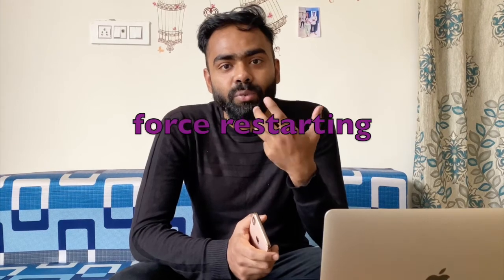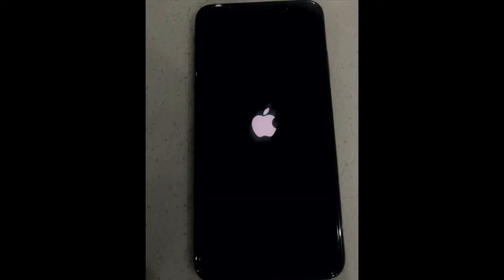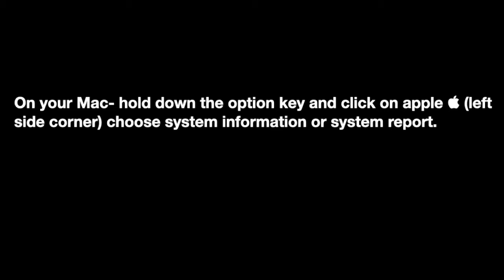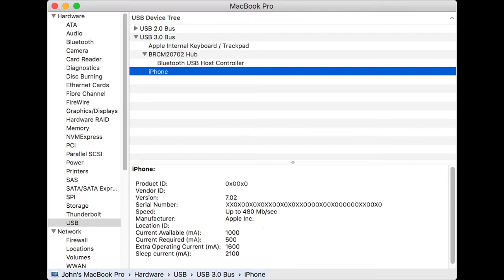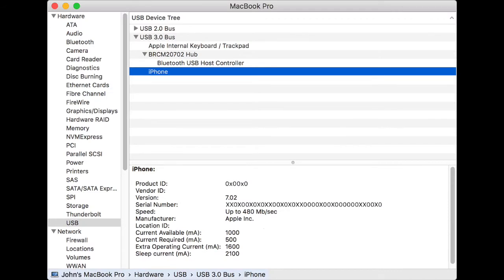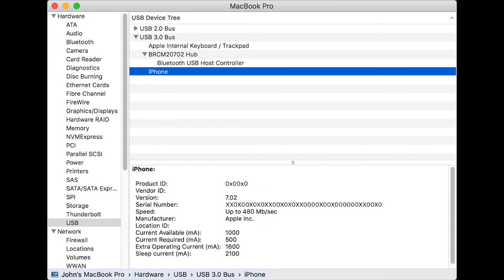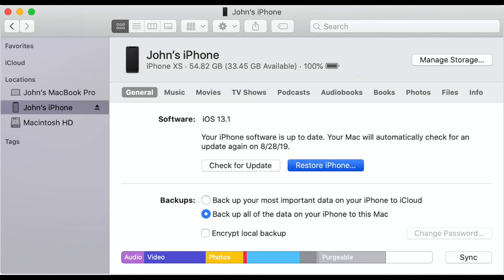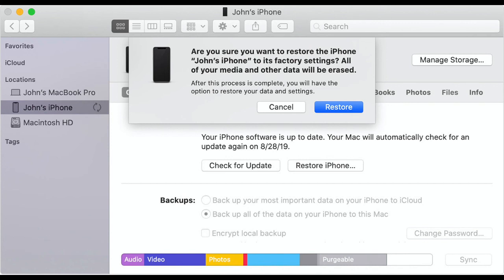How To Fix Stuck At Apple  Logo Endless Reboot Or How To Fix Computer Doesn't Recognise iPhone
watch this video till the end. iPhone is not recognised by computer,